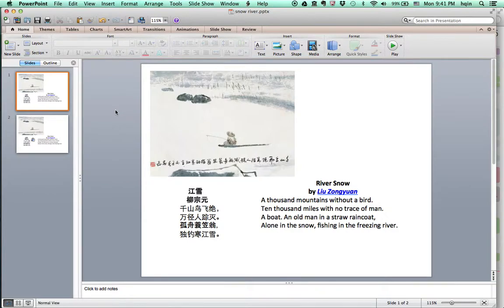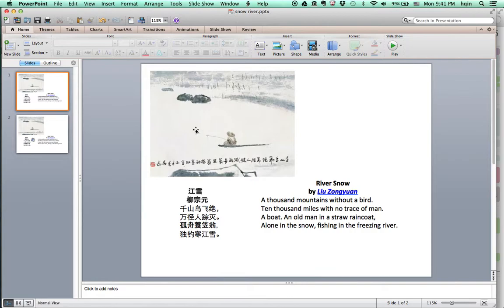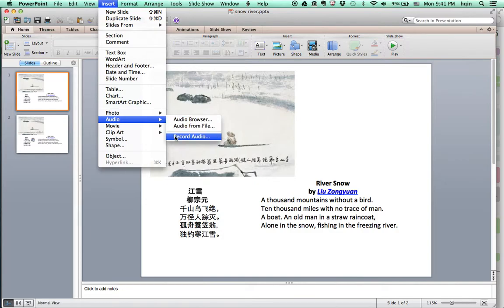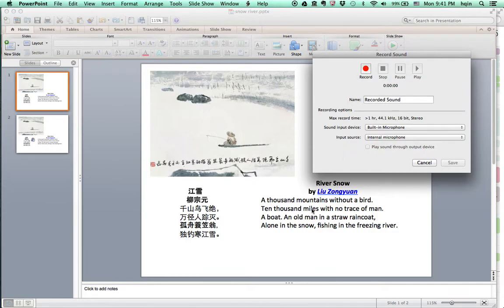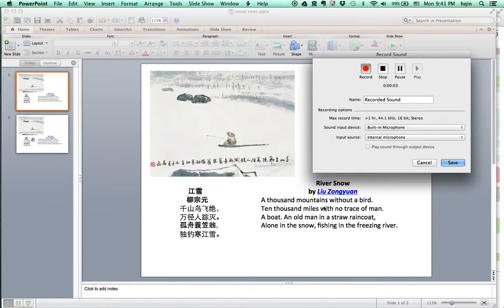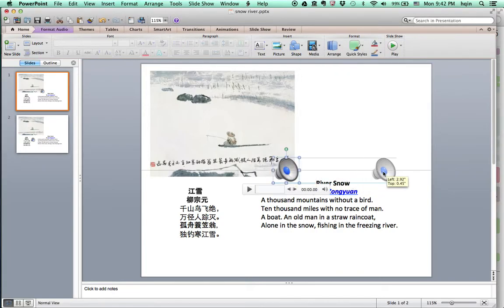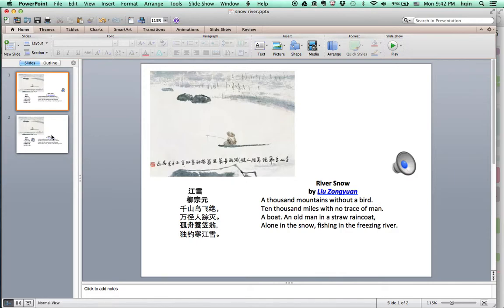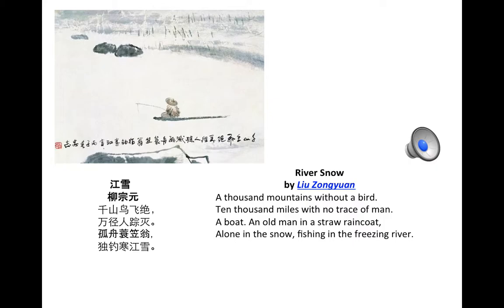Insert audio into Powerpoint slides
For bio125, molecular biology and genomics, Spelman College, Spring 2015